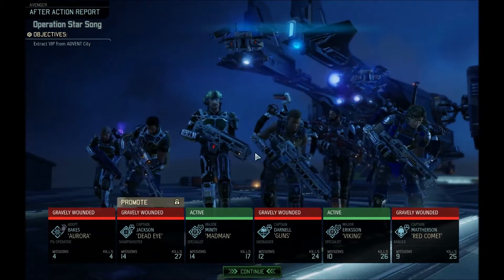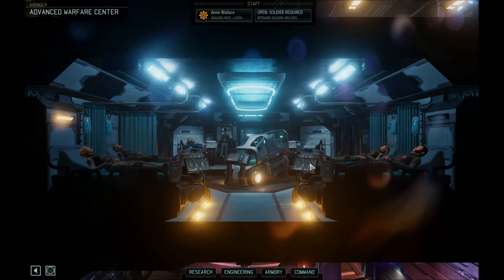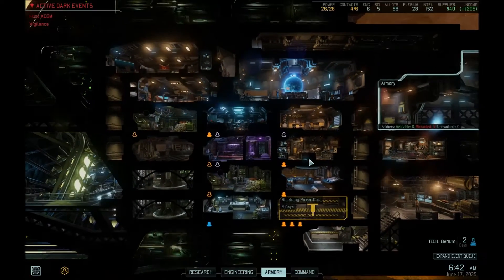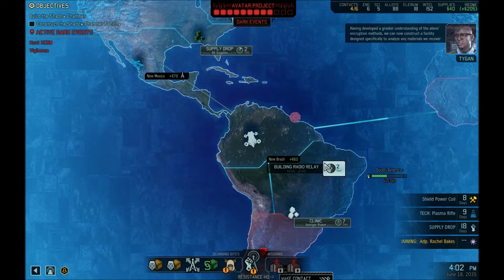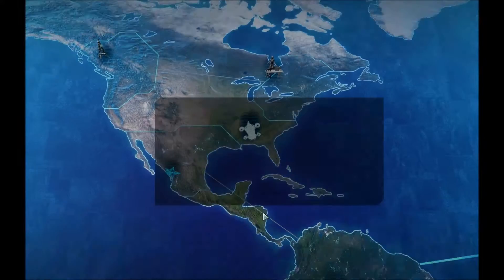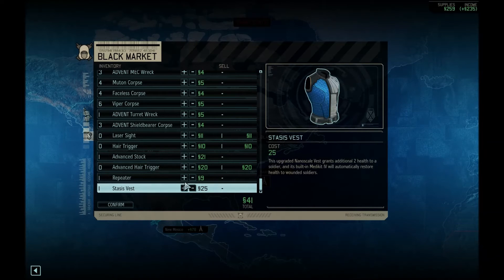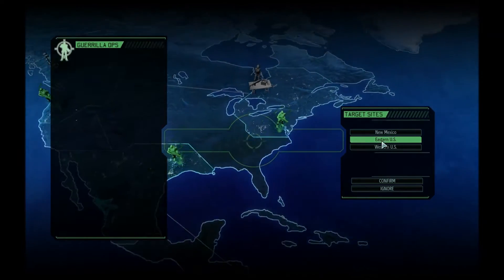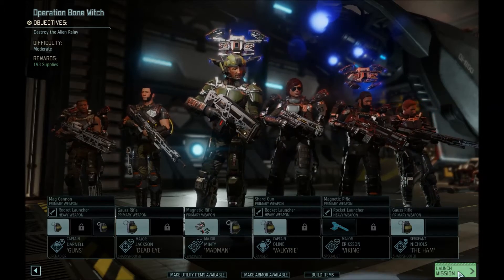Let's Play Xcom 2 Part 48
Let's Play Xcom 2 as we deploy into a city once again.